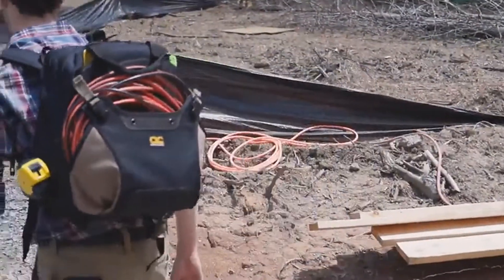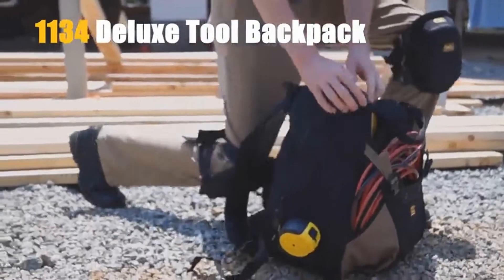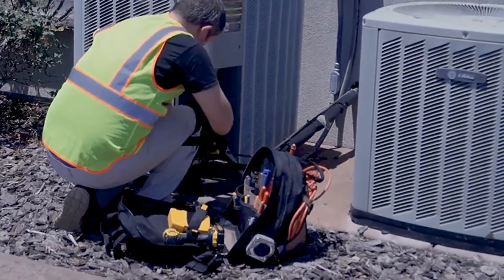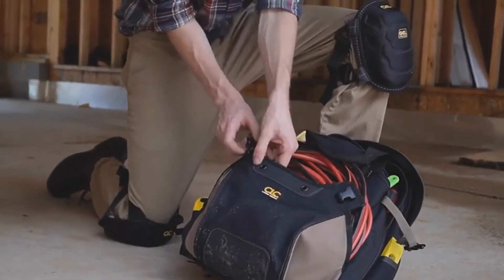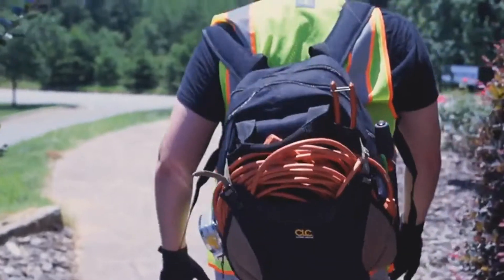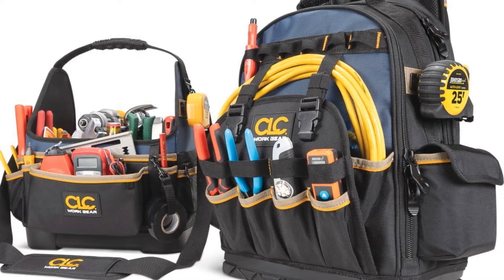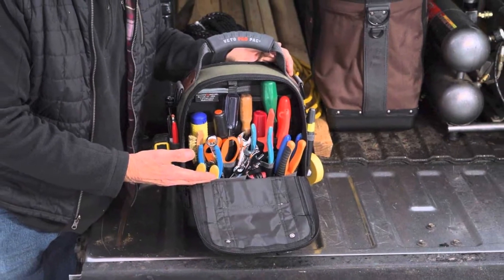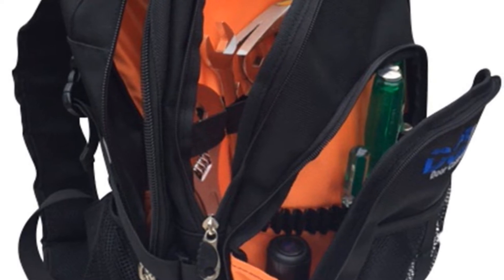Best Tool Backpack In 2022 || What is the best tool backpack?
Best Tool Backpacks In 2022 || CLC Work Gear 1134 Carpenter's Tool Backpack Review.